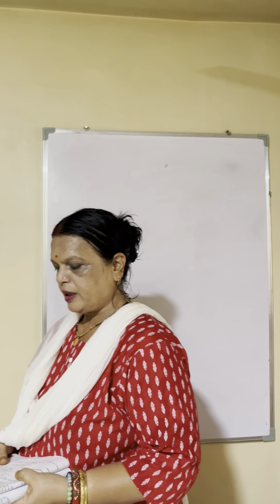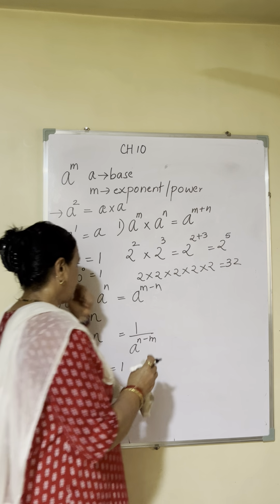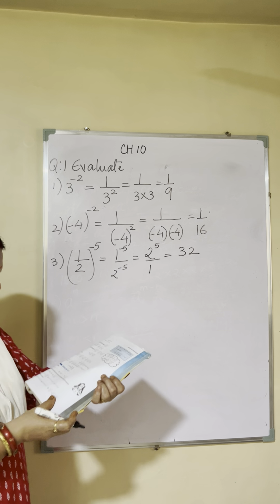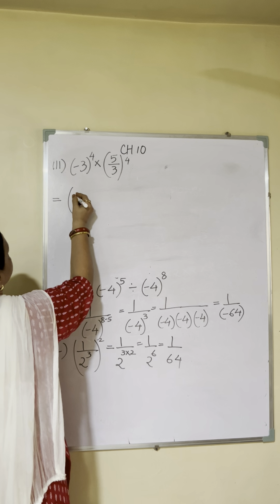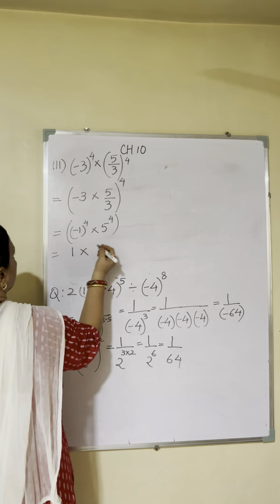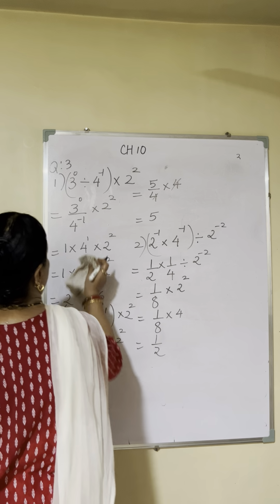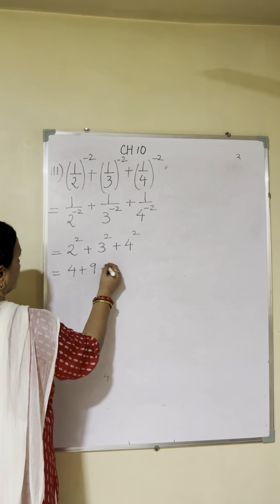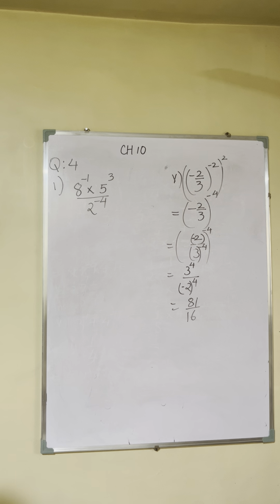STD8.. MATHS CH 10 (PART) 1